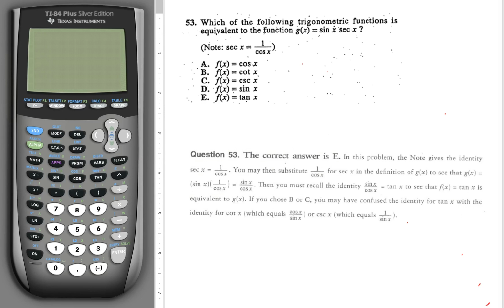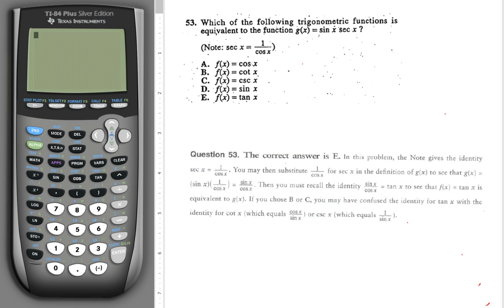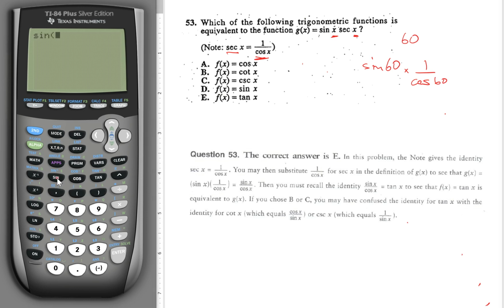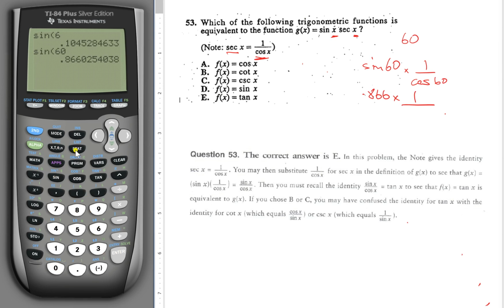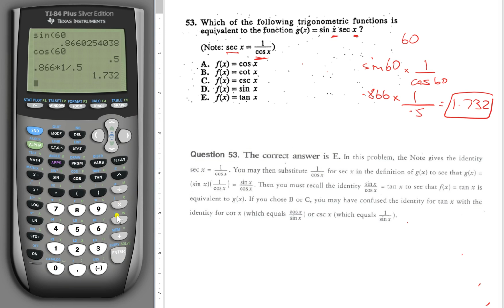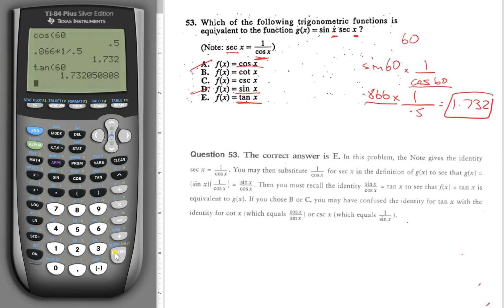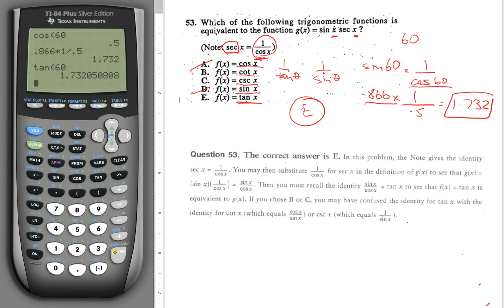ACT MATH TRIG MADE EASY pick an angle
An easy way to deal with trigonometry angle questions using the TI84 calculator